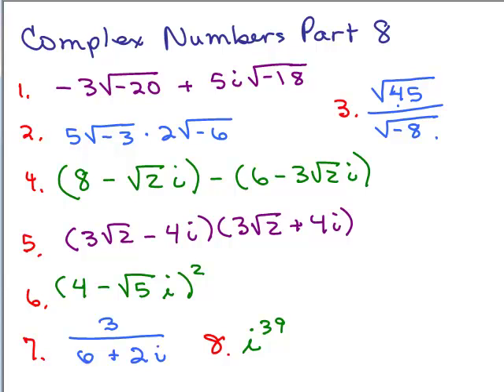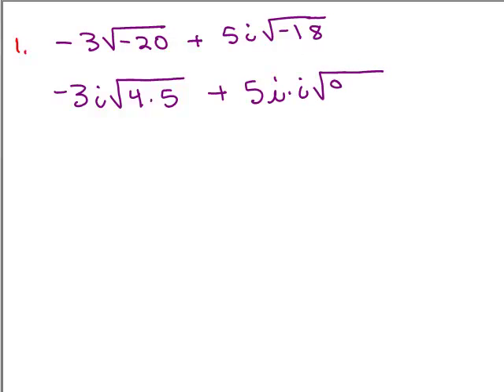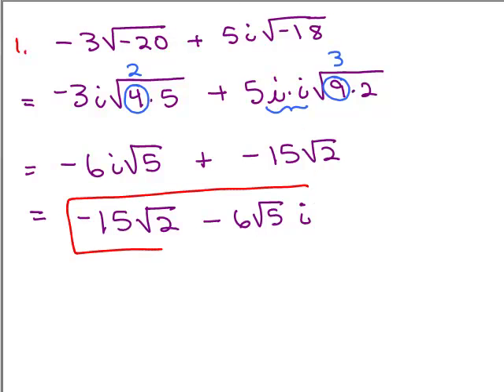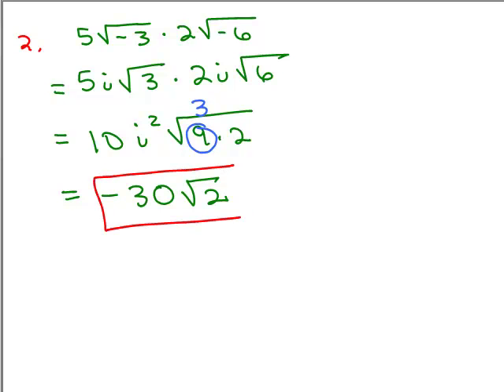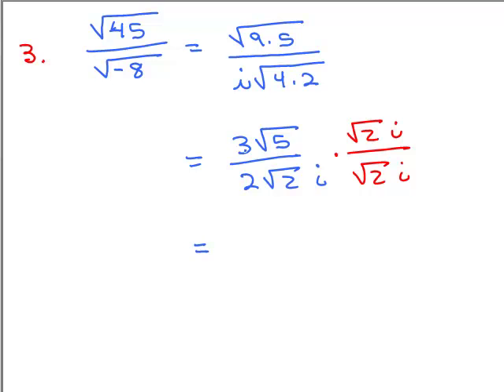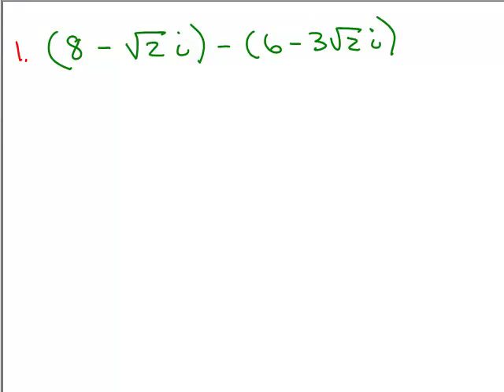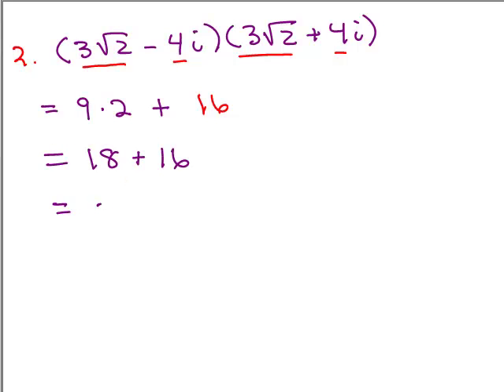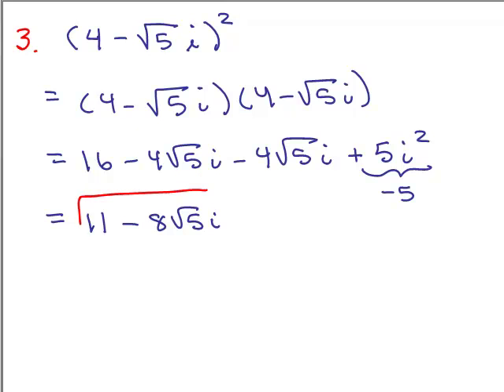Complex Numbers 8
Summary and review of simplifying square roots of negative numbers and complex number, adding, subtracting, multiplying, dividing by complex numbers, and simplifying powers of i. Several examples are provided; more free youtube videos by Julie Harland are organized